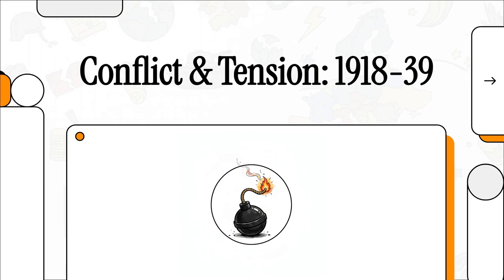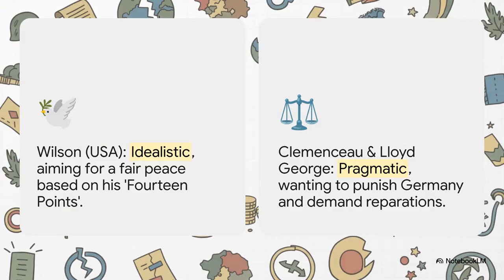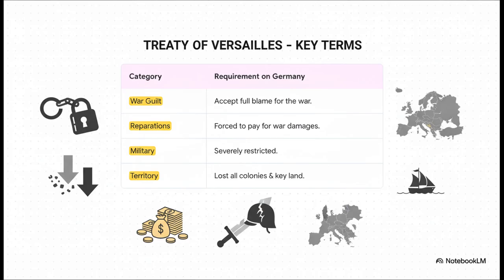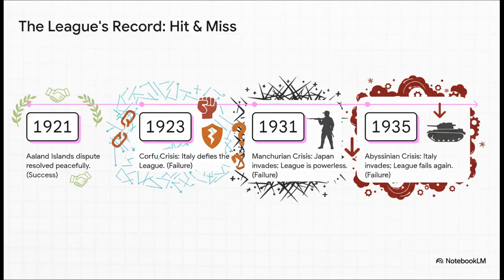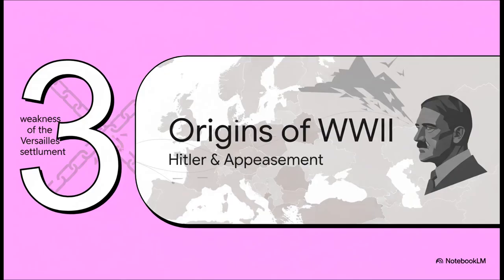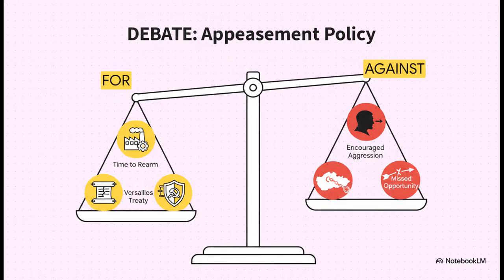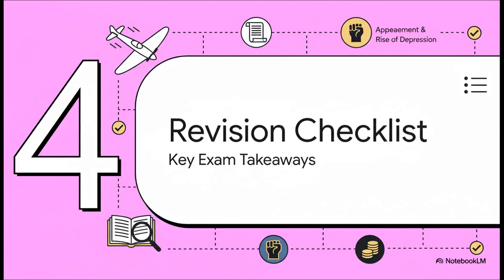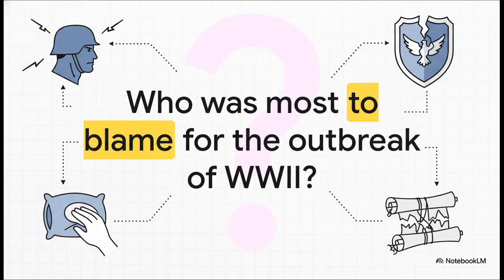AQA GCSE History BB Conflict and tension: the Inter-war Years, 1918–1939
1 Understanding the Modern World
1.2 Wider World Depth Studies
BB Conflict and tension: the Inter-war Years, 1918–1939